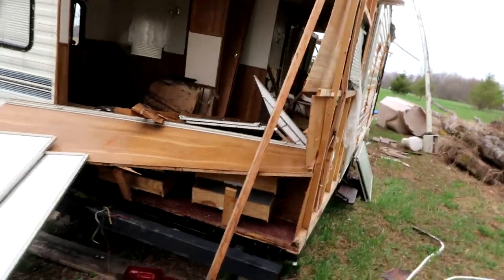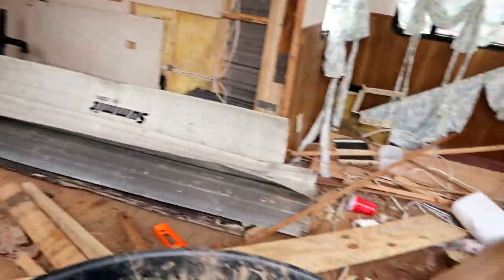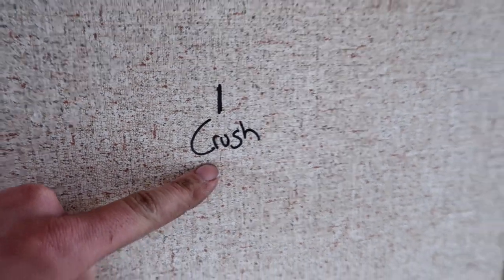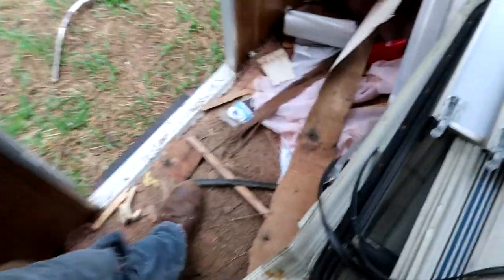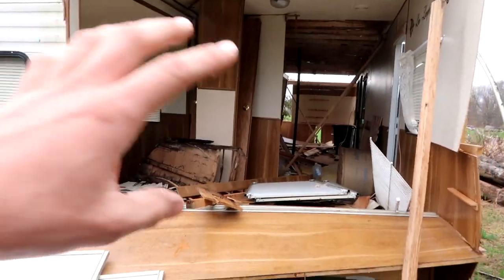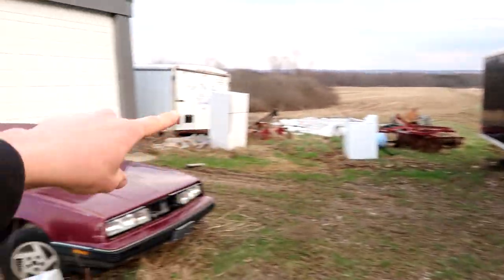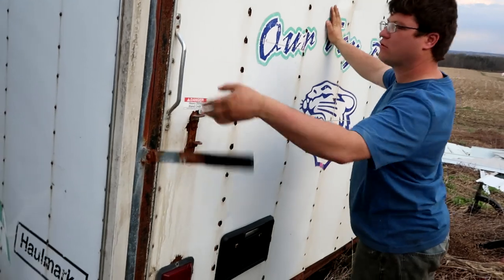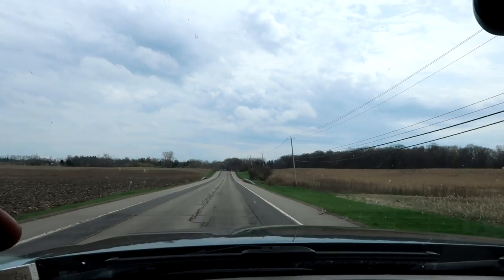Taking the Camper Trailer to The Land Fill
It's about that time to start ripping the camper trailer apart.

FAN MAIL:
3DMachines